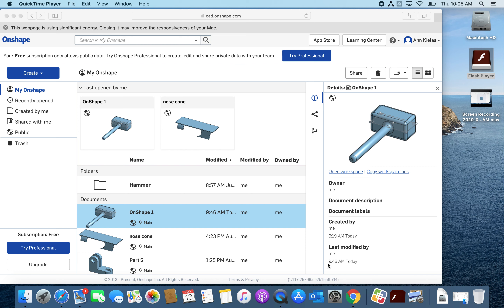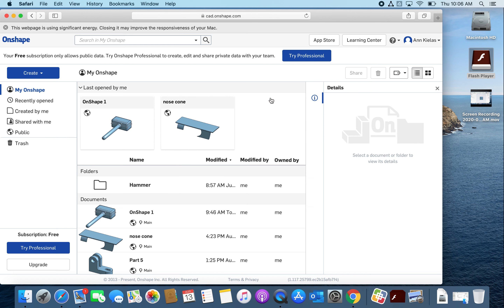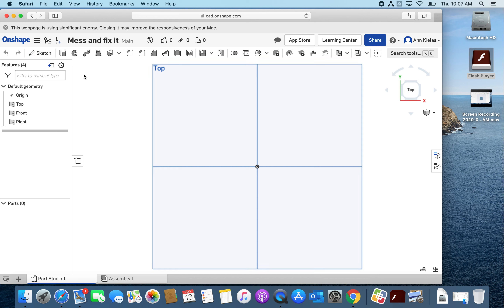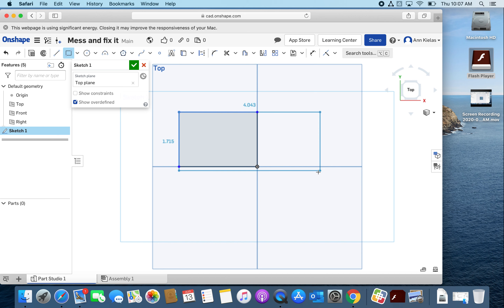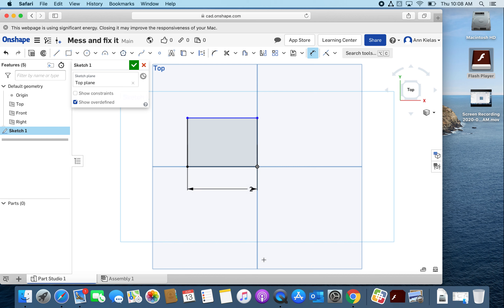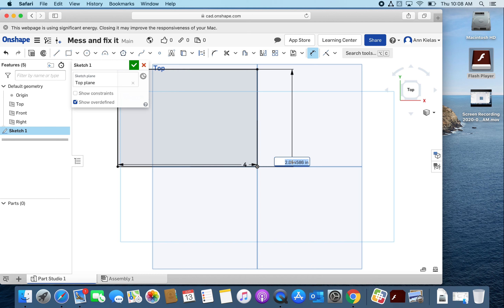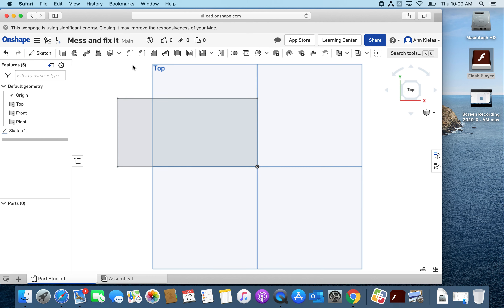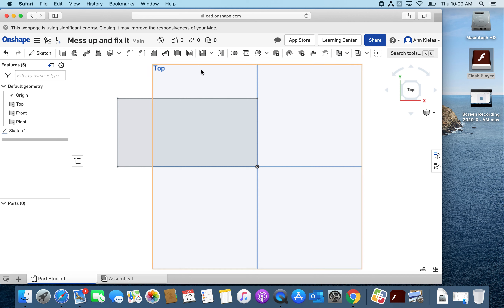Mess Up and Fix It Dimensioning